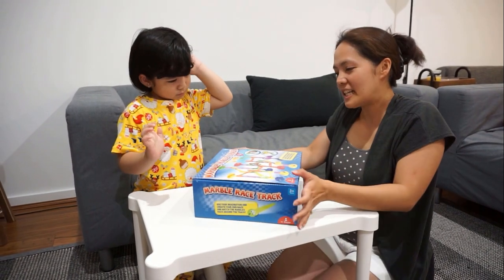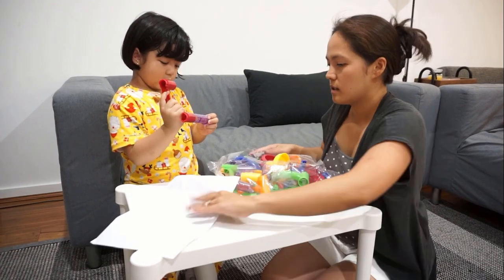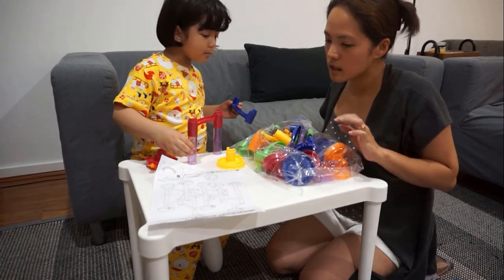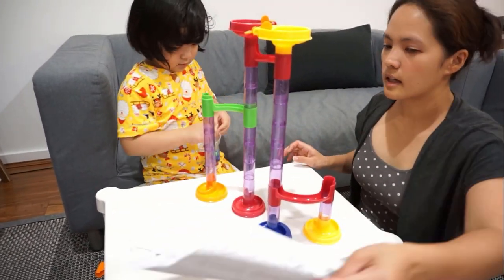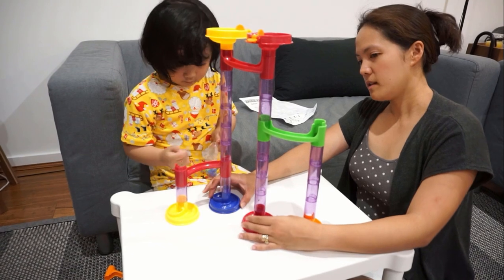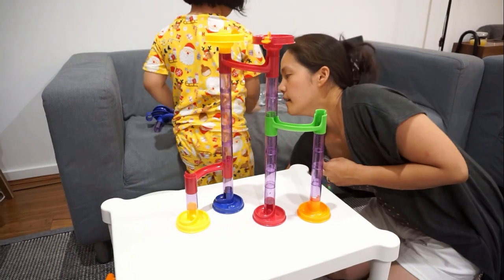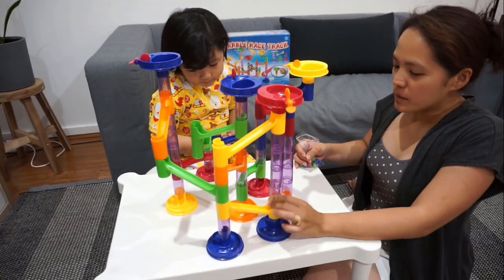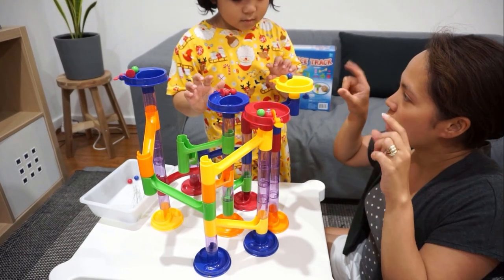Sari Builds and Play a Marble Race Run with Mom. Fun New Activity! Educational Videos for Kids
Learning is super fun! :)

Let's do magic!

YouTube Kids

Fun Activity. Science Experiments. Educational Video.

Sari Builds and Plays a Super Fun Marble Run with Mom. Fun New Activity! Educational Videos for Kids